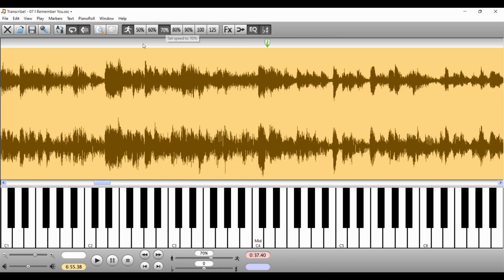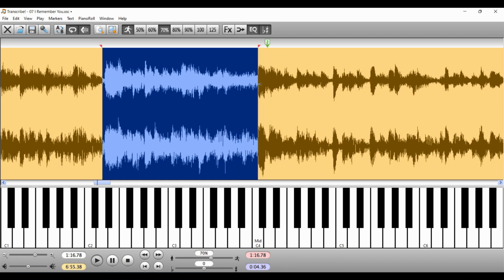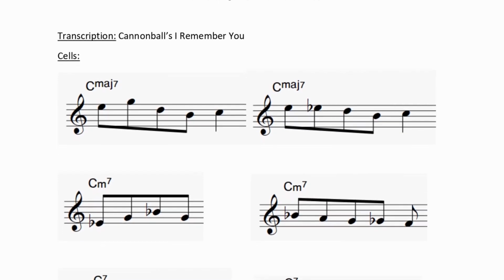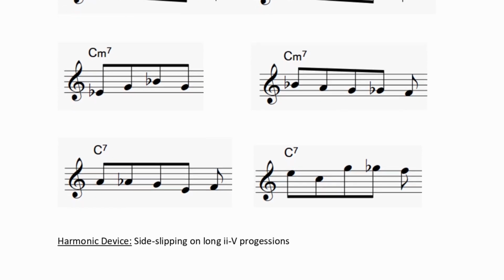How to Improve Your Improvisations in 2023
Become an amazing improviser in 2023 by following this simple method. I've been using this approach for a few years now and it's utterly transformed my playing. By focusing on transcribing the solos of a single musician we cna really get inside their music and learn directly from the source!